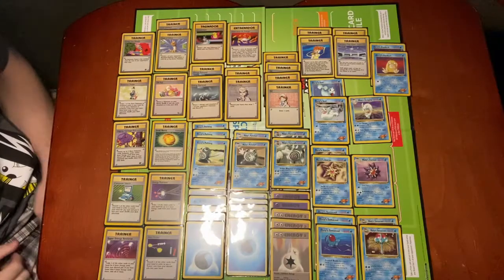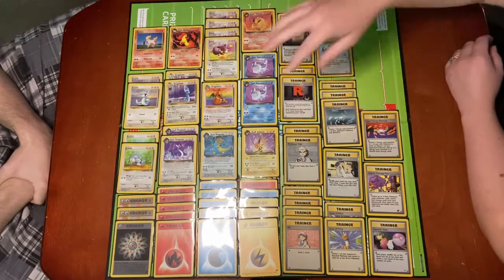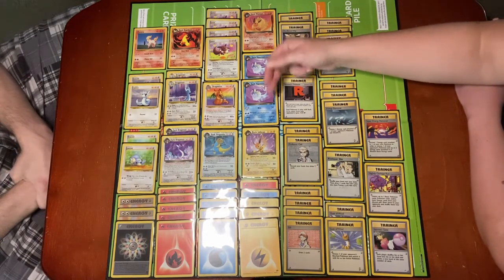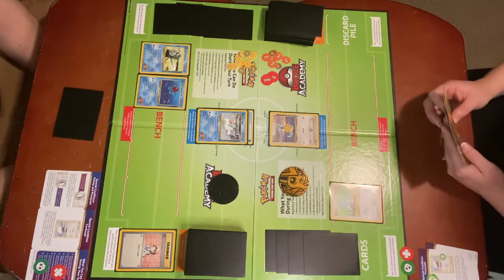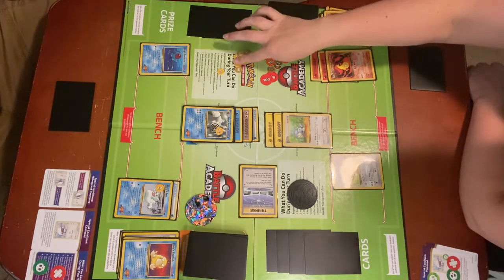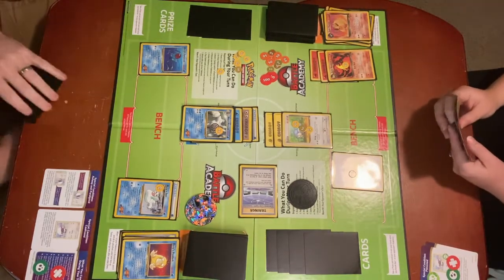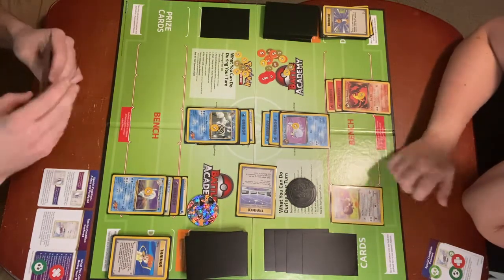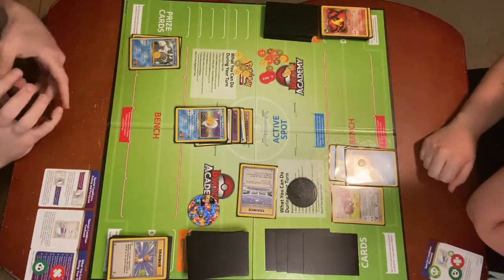Retro Pokémon Game: Misty vs Dragonite & Dark Eeveelution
In this video featuring only vintage cards, what we call the Retro era (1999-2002), Neal's Misty's Poliwrath deck takes on Kaitie's Dark Dragonite & Dark Eeveelution deck.